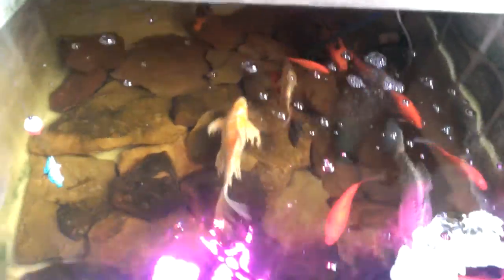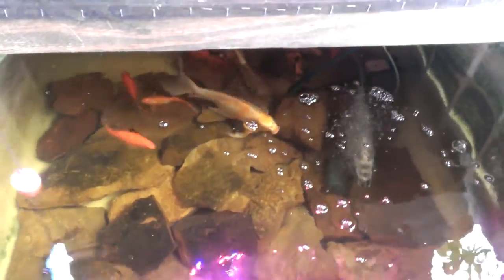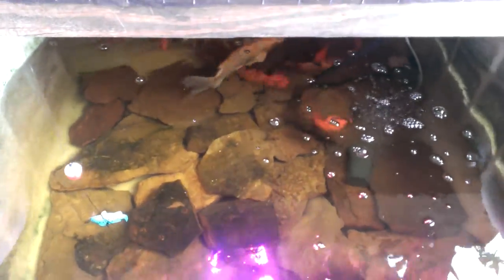Koi and Goldfish Pool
A small in-progress vivarium sort of thing, with two (three?) koi (cyprinus carpio carpio) and a ton of goldfish (carassius auratus) in the aquatic part. I'd have to talk to the owner to understand the mechanics of their setup, or the species held within. The koi I assume are ogon, since they're one color, nezu being the gray ones and yamabuki being the yellow. The goldfish are most likely fantails. I'm no Ichthyologist though.